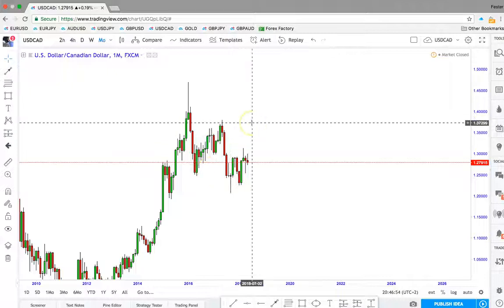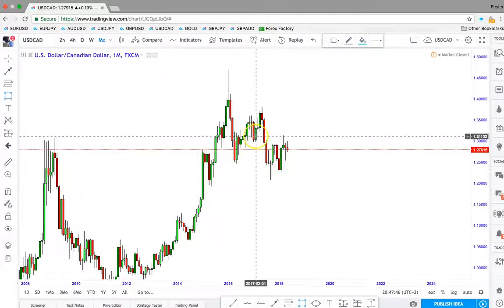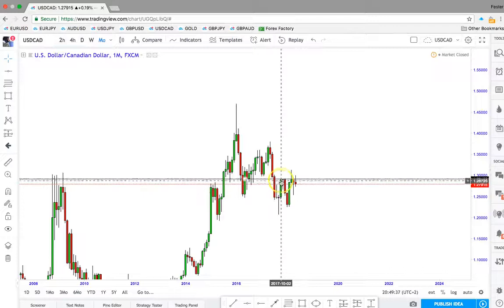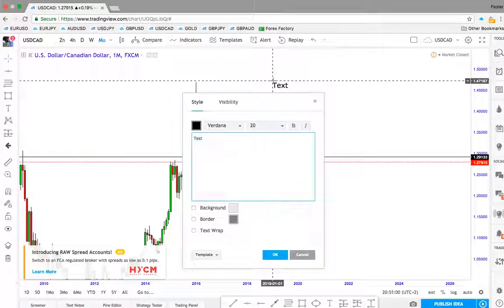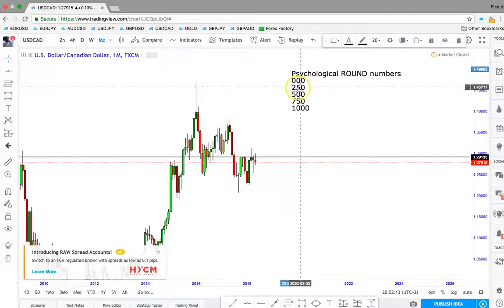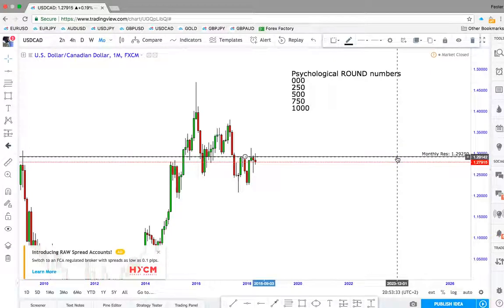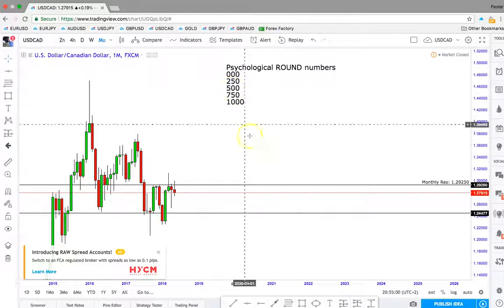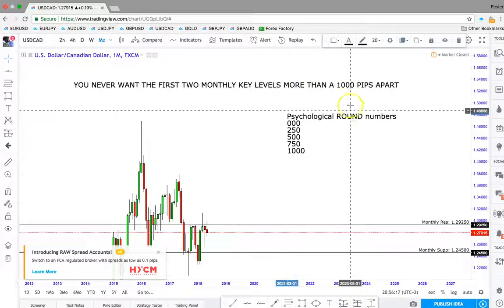17 How to draw Monthly Key Levels